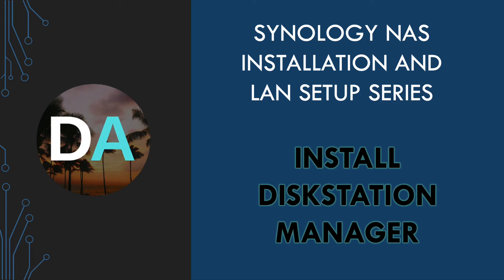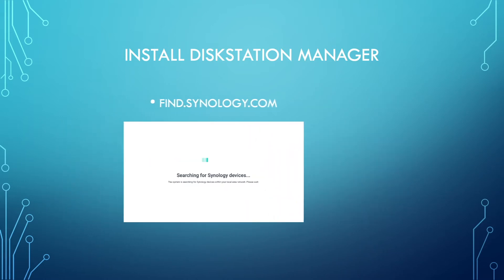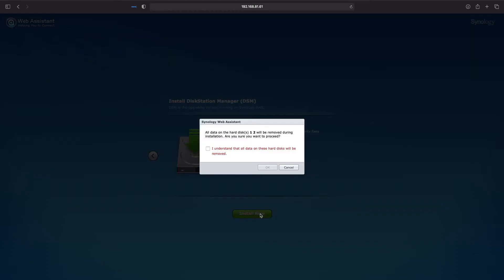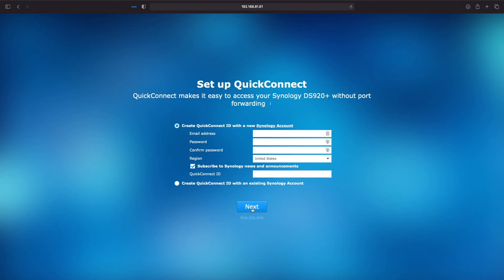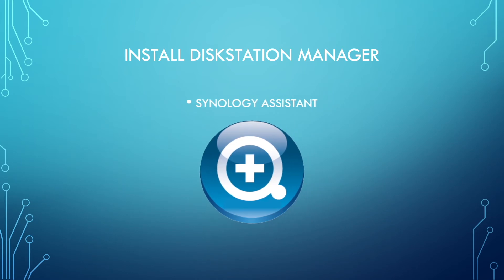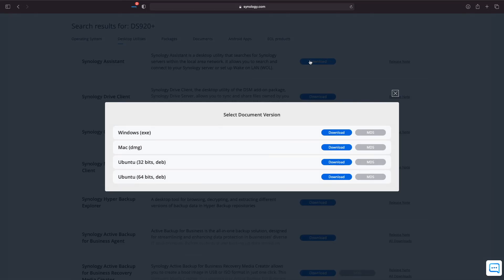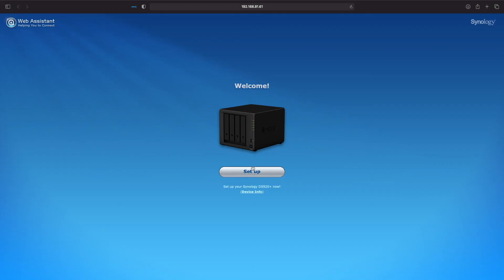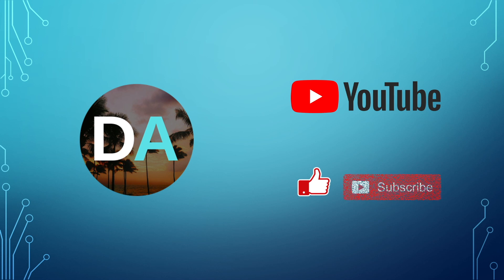Synology NAS - Installing DiskStation Manager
This is the first video in the Synology NAS Installation and LAN Setup Series of videos.  This video will cover Installing DiskStation Manager.

In the video I mention the following webpages:
1. (which is one of the ways to initiate the installation of DiskStation Manager).
2. (which will take you to Synology's Download Center).